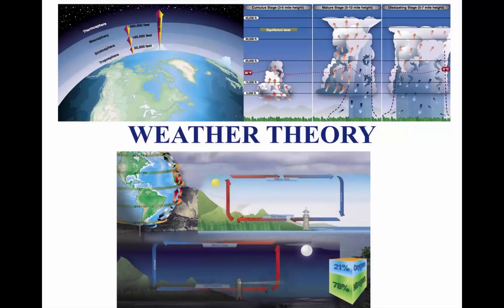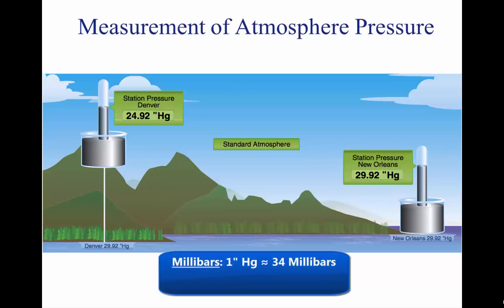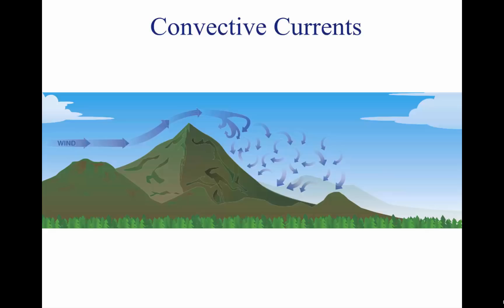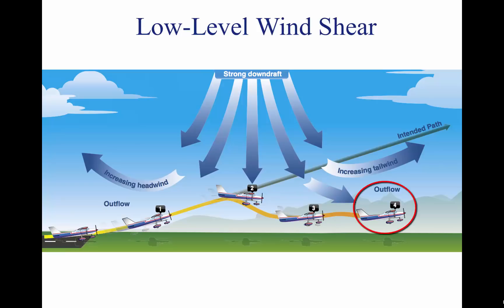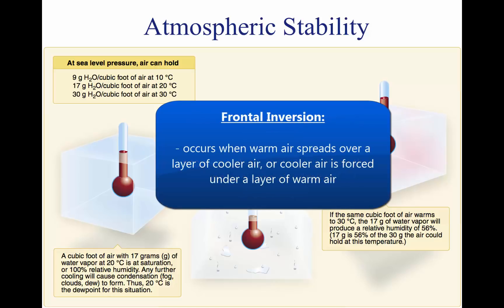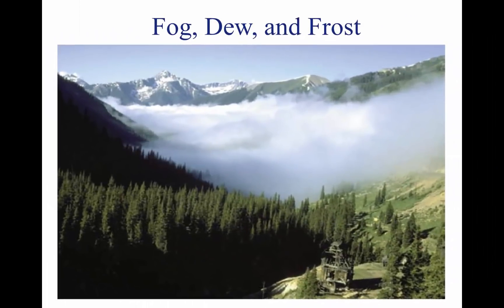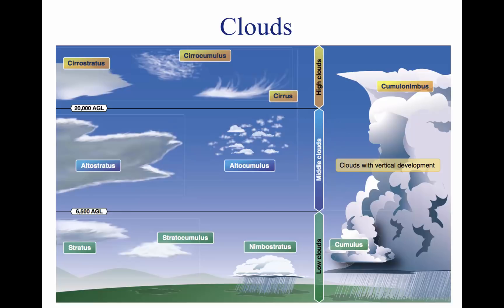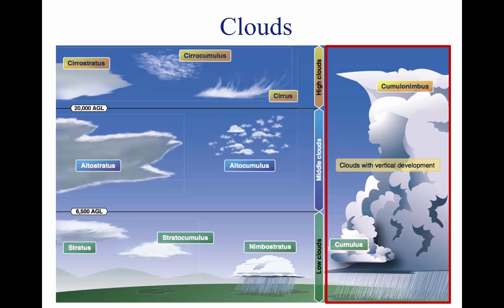Drone Pilot Training: Weather Theory (Part 1)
Our full eLearning course is available FREE Visit us to take free quizzes and practice exams to help you prepare for the FAA's Part 107 knowledge exam to obtain a Remote Pilot in Command (RPIC) License.

This tutorial is the first of our two-part series on weather theory, and it teaches remote pilots how atmospheric conditions affect small unmanned aircraft performance and safety. It covers basic weather elements such as wind, temperature, pressure, clouds, and precipitation, as well as hazards like turbulence, fog, and icing. The tutorial emphasizes using weather knowledge to plan safe flights, avoid hazardous conditions, and make informed go/no-go decisions.